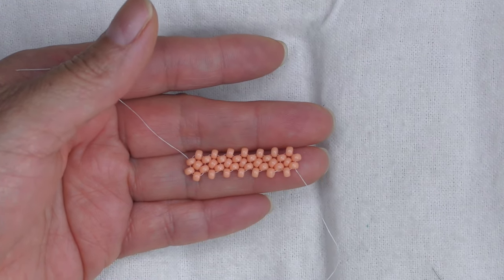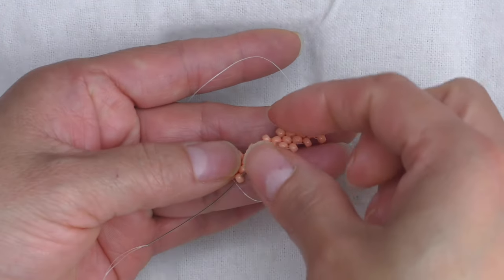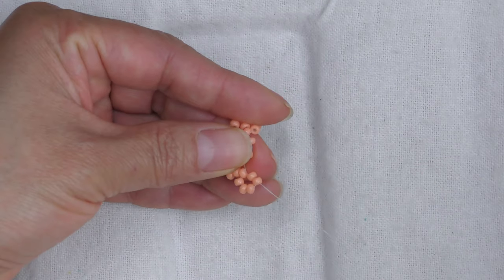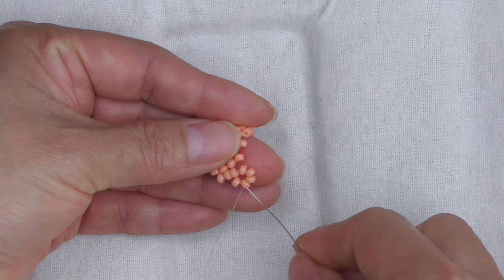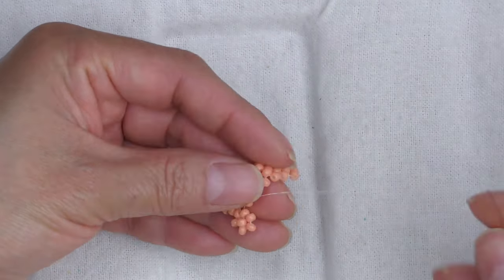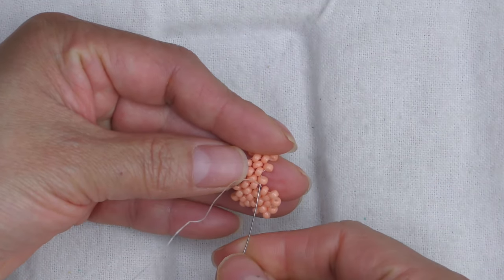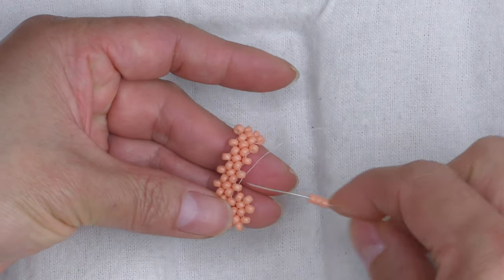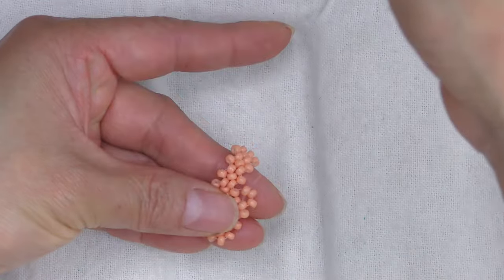How to make a second row of Potawatomi stitch.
The purpose of MarielBeadsandBeyond is to provide inspiration and instruction that enables amateur beaders to create unique jewelry at their leisure.